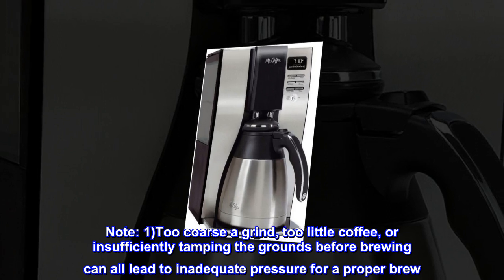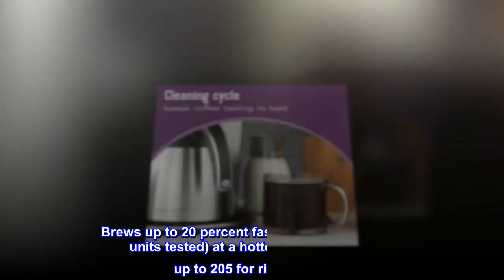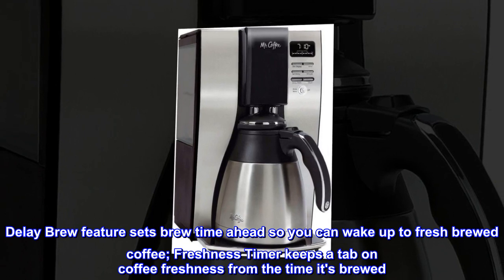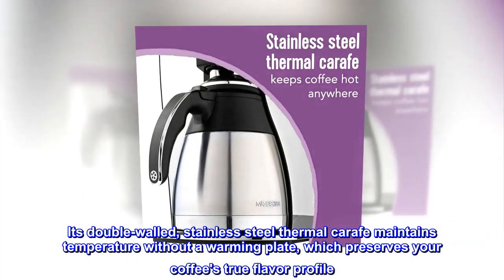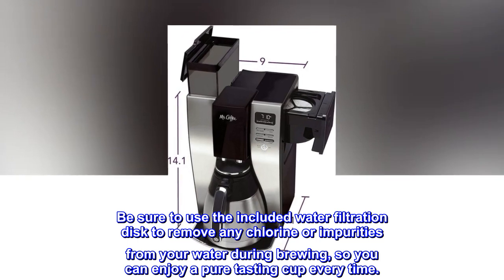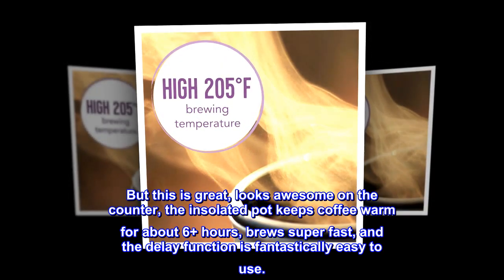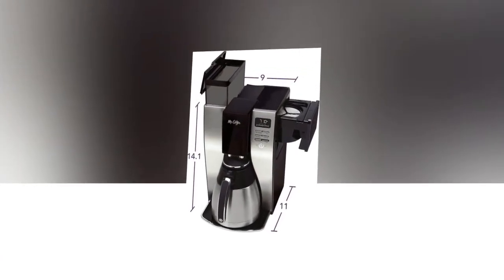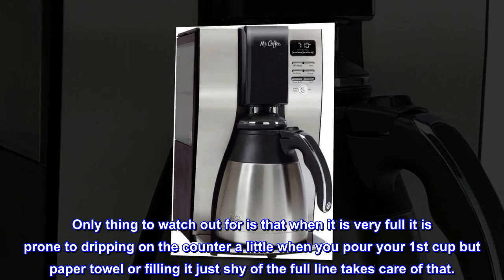Mr. Coffee Coffee Maker, Programmable Coffee Machine with Auto Pause, 10 Cups, Stainless Steel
Note: 1)Too coarse a grind, too little coffee, or insufficiently tamping the grounds before brewing can all lead to inadequate pressure for a proper brew. 2)It is important to note that the amount of espresso extracted will vary depending on the grind size and amount and reprogramming may be needed when the size and amount are adjusted
Just Brewed thermal carafe holds temperature and fresh flavor. Watts - 1300
Brews up to 20 percent faster (than competitive units tested) at a hotter temperature of up to 205 for richer taste
Gold Tone permanent filter eliminates paper filter cost and waste; water filtration helps remove up to 97 percent of chlorine for better tasting coffee.NOTE: The items do not contain a Gold Tone permanent
Delay Brew feature sets brew time ahead so you can wake up to fresh brewed coffee; Freshness Timer keeps a tab on coffee freshness from the time it's brewed
Mr.Coffee's Optimal Brew Thermal Coffee Maker System is designed to extract the fullest flavor possible from your favorite roast. It boasts a high brew temperature of up to 205° with a brew speed that's 20% faster (than competitive units tested). Its double-walled, stainless steel thermal carafe maintains temperature without a warming plate, which preserves your coffee's true flavor profile. The Delay Brew function lets you schedule a pot for later, so you can wake up to a rejuvinating cup every morning. And Grab-A-Cup Auto Pause allows you to pour a cup before the brew cycle finishes. Be sure to use the included water filtration disk to remove any chlorine or impurities from your water during brewing, so you can enjoy a pure tasting cup every time.

Love this coffee maker!
This is my 3rd one of these... don't let that scare you off though! I usually have at least 1 pot of coffee a day, I know that's a lot and I should reflect and reconsider some life choices... But this is great, looks awesome on the counter, the insolated pot keeps coffee warm for about 6+ hours, brews super fast, and the delay function is fantastically easy to use.

Now you may be wondering... "If its so great why have you had 3 of them already?" well the 1st one. I went out of town for 2 weeks and forgot to rinse out the pot or remove the old filter and grounds from the unit, got back... full of mold, considered cleaning it and was like Nope! ordered a new one and threw that one out. Important note: that was my own fault, not that of the machines... 2nd one when i recently got divorced I left it for my ex-wife as when I ordered the 2nd one I was unable to get the same finish as my original (I have an aversion to change), so I took the opportunity to order the same one I had originally. Only thing to watch out for is that when it is very full it is prone to dripping on the counter a little when you pour your 1st cup but paper towel or filling it just shy of the full line takes care of that.